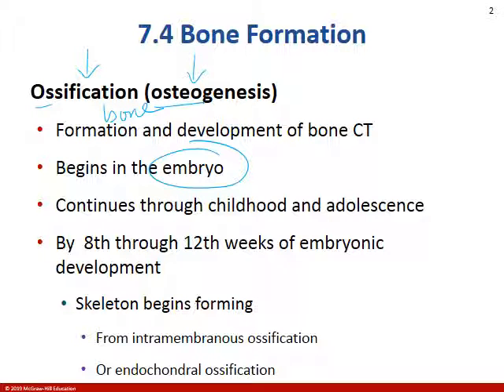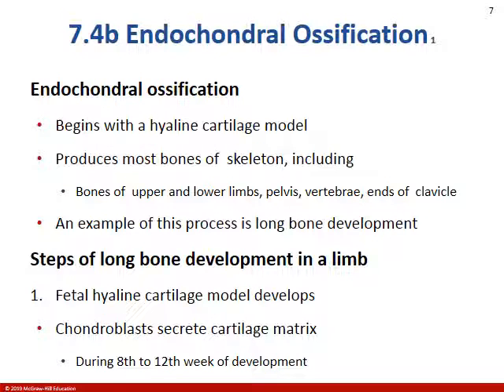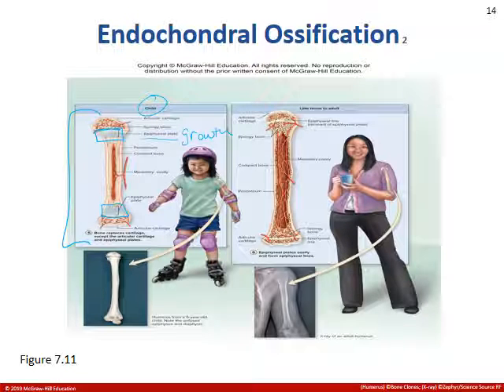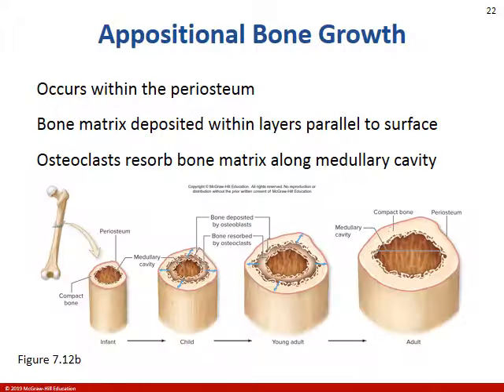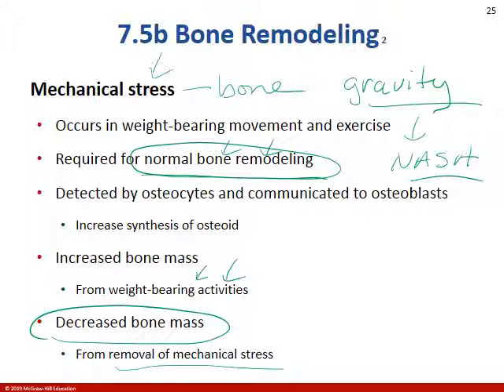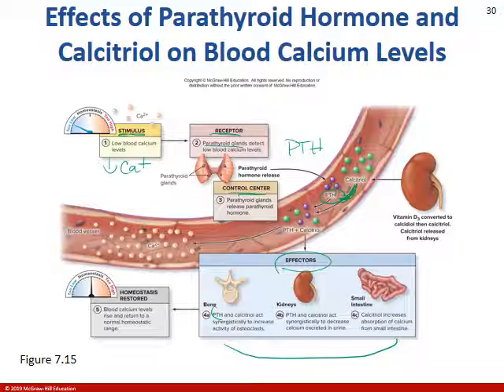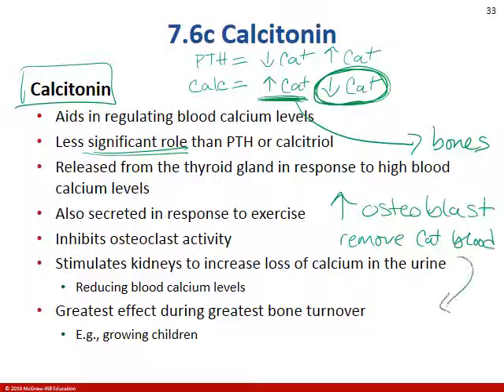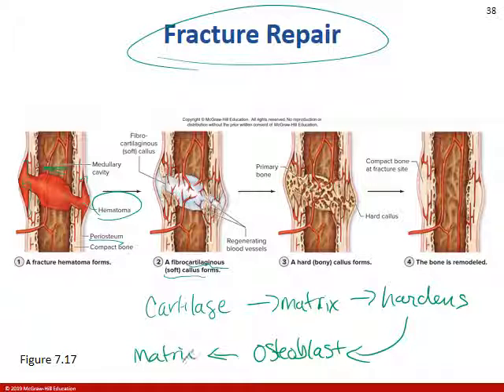Chapter 07_Lecture part 2